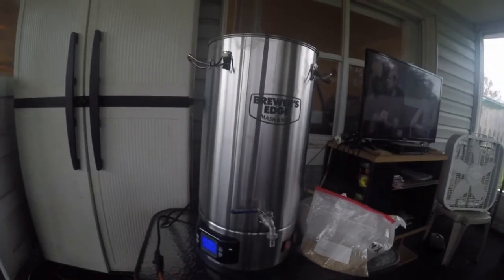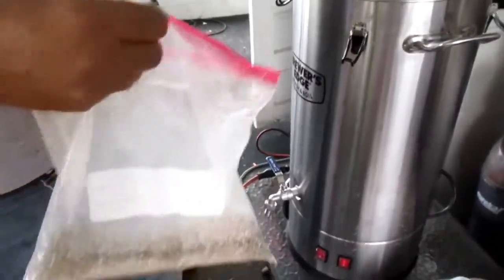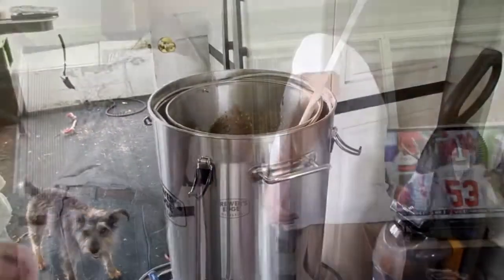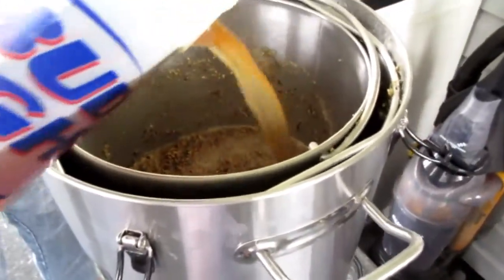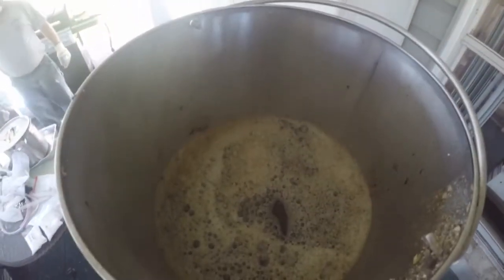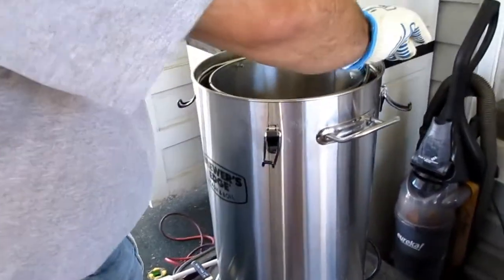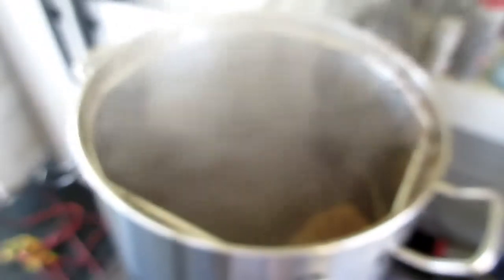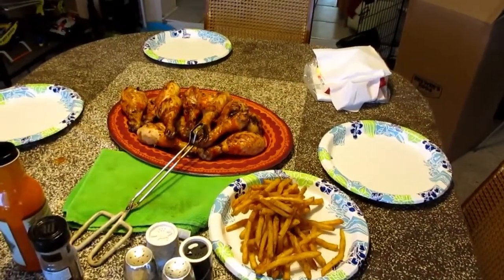Home Brewed Christmas Beer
Home Brewed Christmas Beer Brewing on my friend Todd's new system.